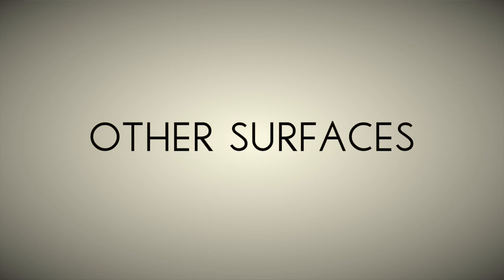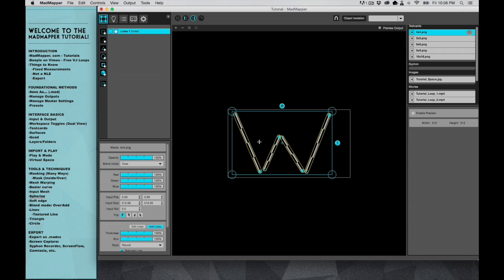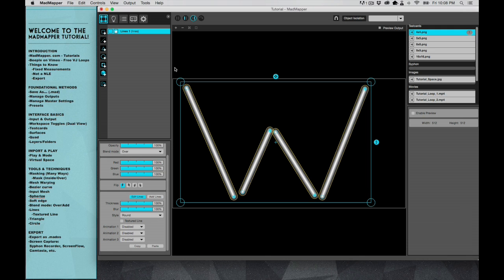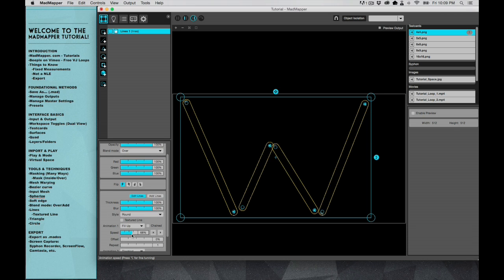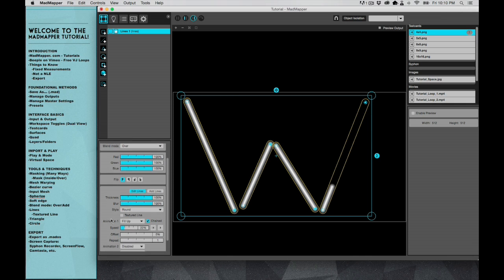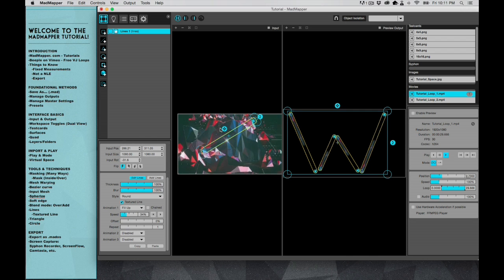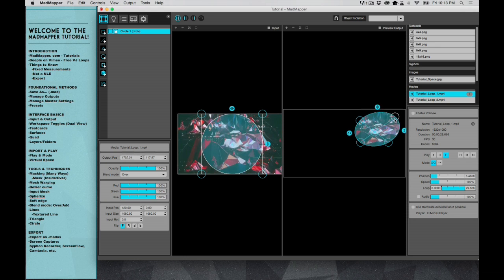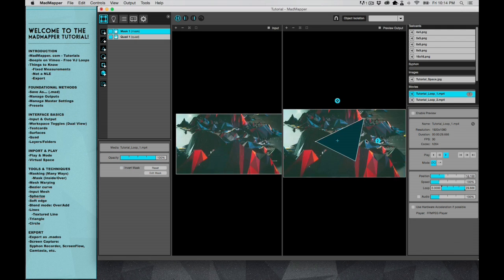MadMapper Tutorial - Part 7: Other Surfaces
THE HD PROJECTOR I USED